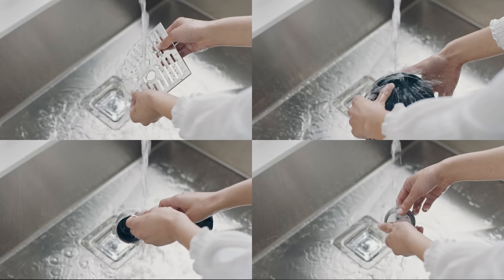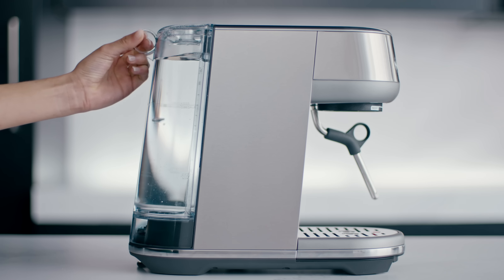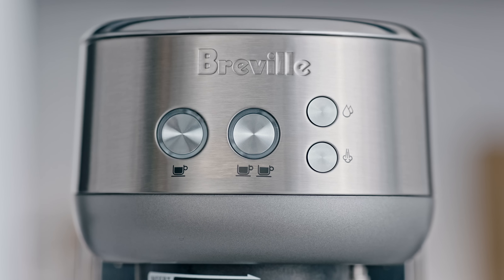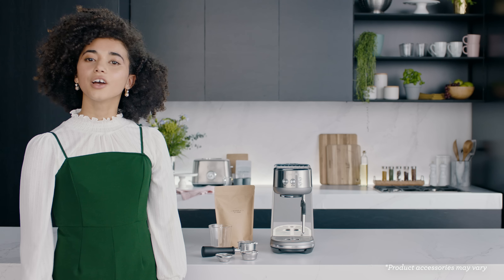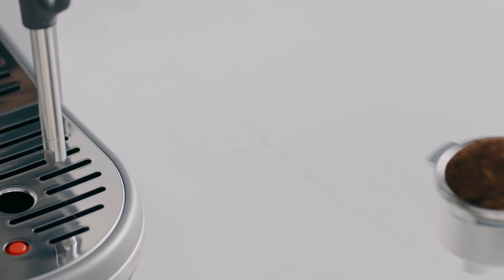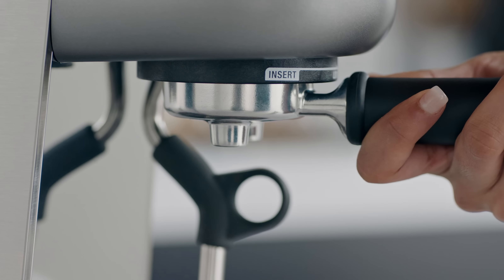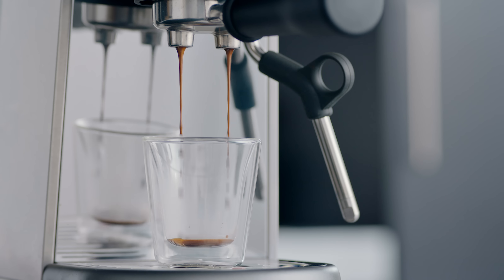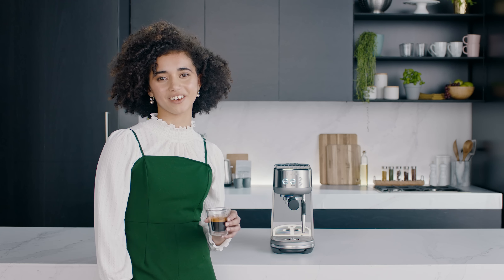The Bambino™ | How to make your first great tasting cup of coffee at home | Breville CA-EN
Want to know how to make all your café favorites with speed and ease?

Set up, prepare, and make third wave specialty coffee at home with our simple how-to guide. Our ‘first use’ demonstration will teach you how to transform quality ground coffee beans to silky smooth cups of coffee in just a few minutes.

The Bambino™ features:
- Ready to go in 3 seconds with proprietary ThermoJet® heating system
- A ThermoJet® powered steam wand with a powerful steam pressure at 93˚C allows you to adjust the milk texture to suit your taste and create silky microfoam essential for latté art
- A commercial style 54mm portafilter with 19 grams dose for full-bodied, rich coffee
- Digital Temperature Control (PID) delivers water at the exact temperature for a perfectly balanced taste
- Low pressure pre-infusion, followed by a high pressure 9 bar extraction process delivered via our 15 bar
- Simple navigation with one-touch 1 and 2 volumetric control, steam, and hot water